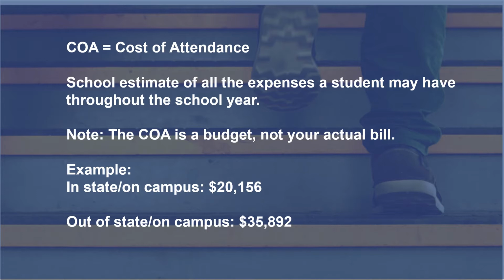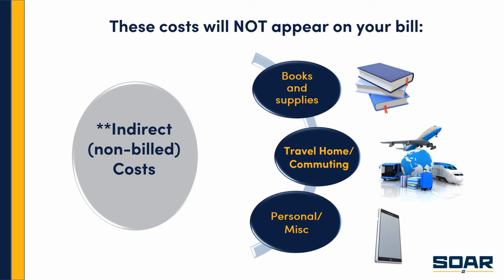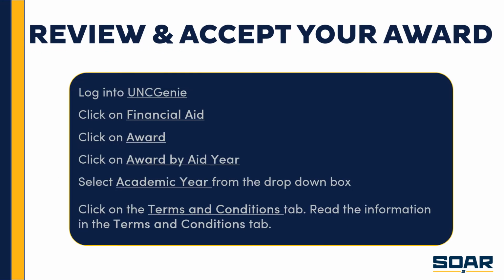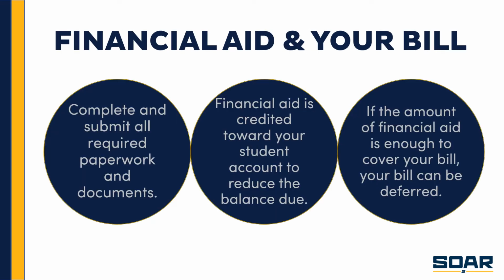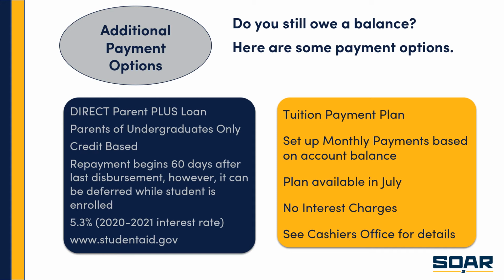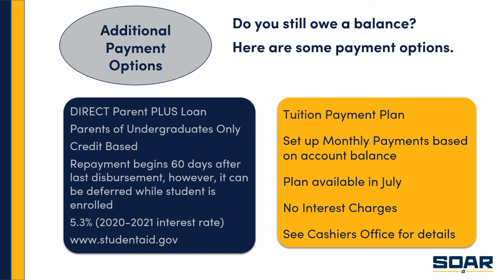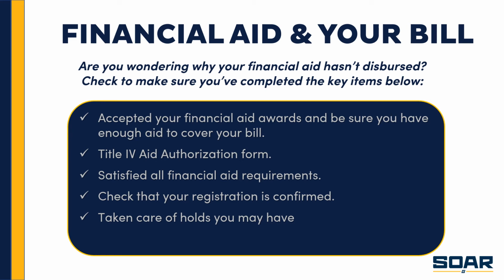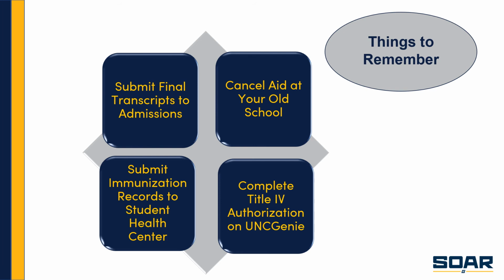Financial Aid for Transfer & Adult Students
Financial Aid staff breaks down some of the costs, process for paying, loans, and more associated with entering college at UNCG in the 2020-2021 academic school year.